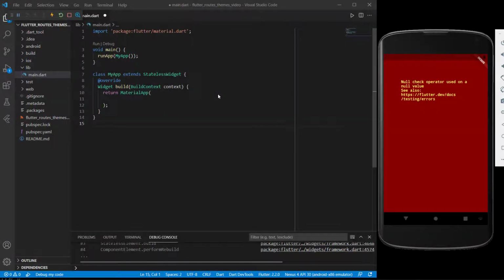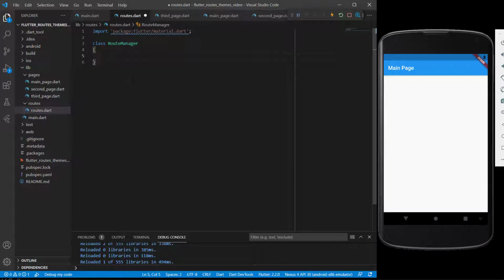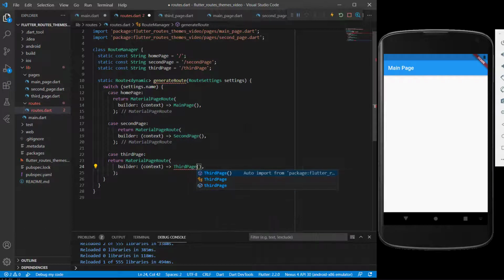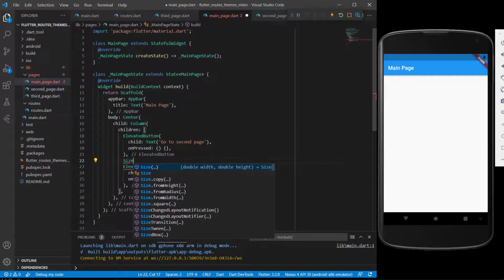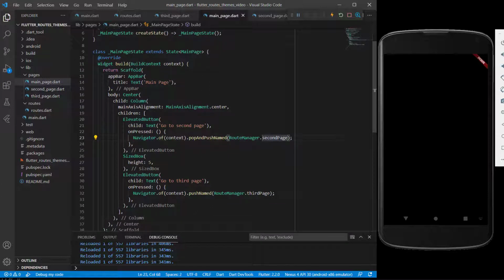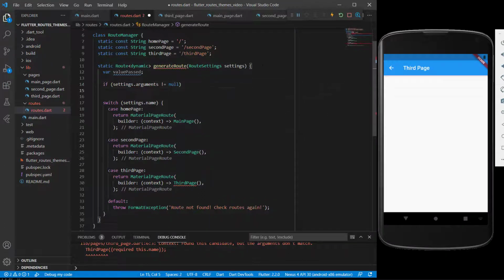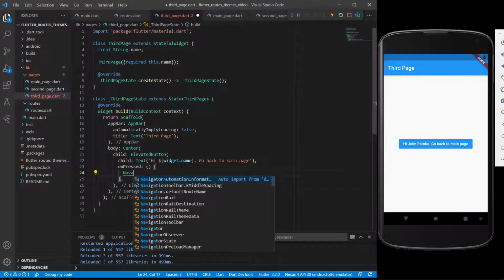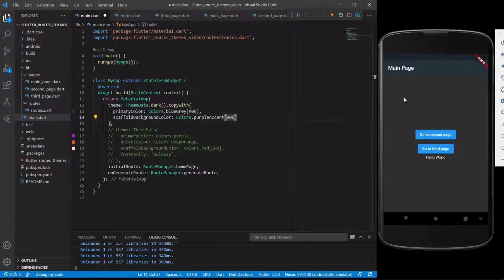Flutter Navigation - Routes in Flutter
In this video we look at navigating between different screens (pages) in Flutter using Routes. We also touch on basic global theme changes.